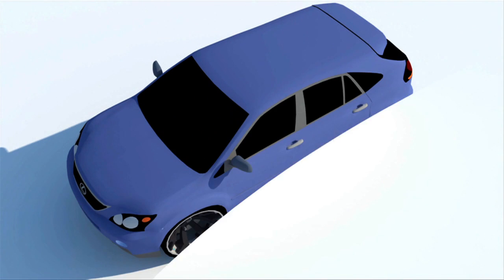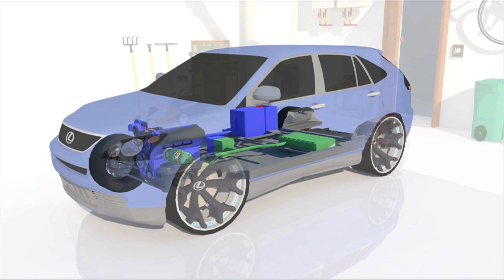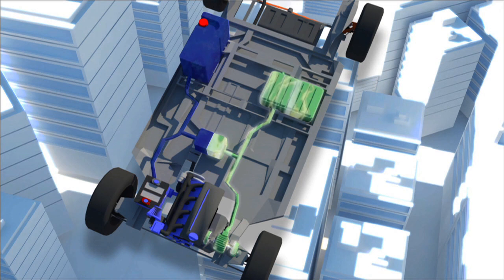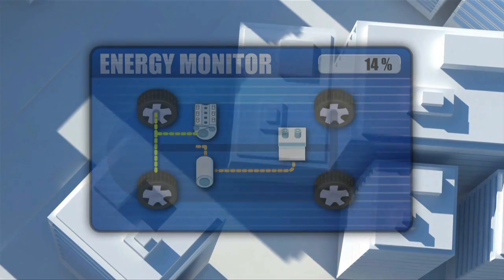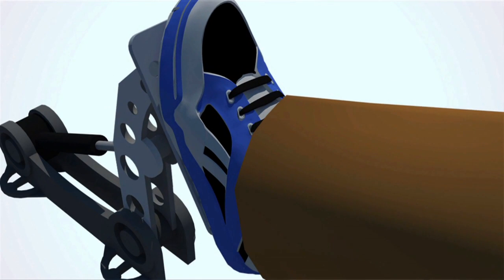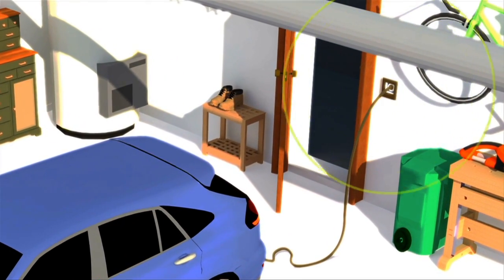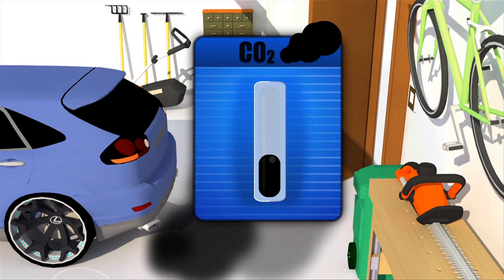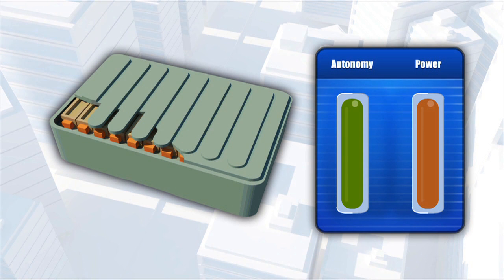The hybrid car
Auto giant Toyota has revealed plans to unveil 21 new hybrid models and launch its latest all-electric vehicle this year in a bid to ramp up sales of environmentally friendly cars. The firm said it "expects global sales of its hybrid vehicles to be at least one million units a year from 2013 to 2015". A videographic explaining how hybrid cars work.